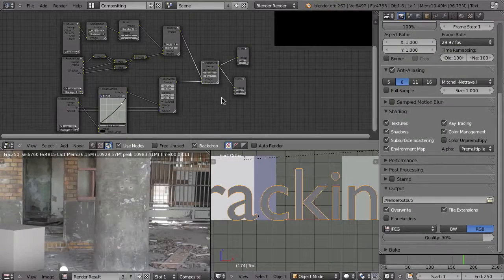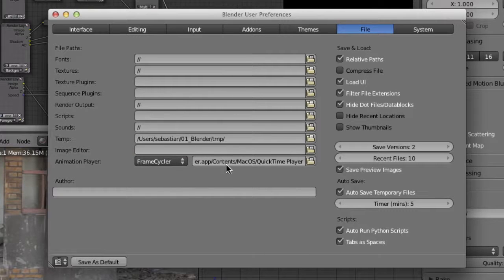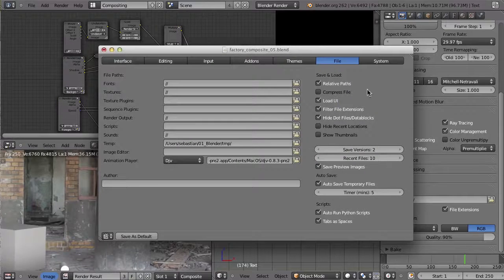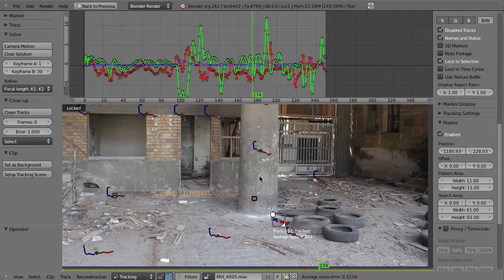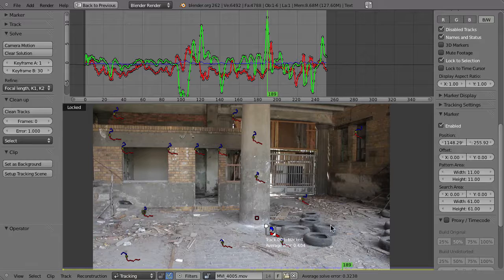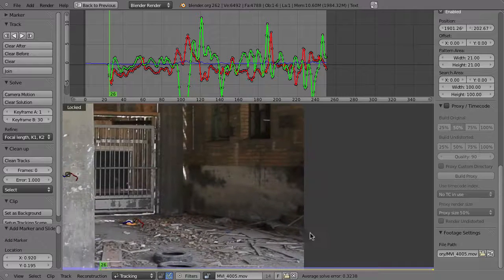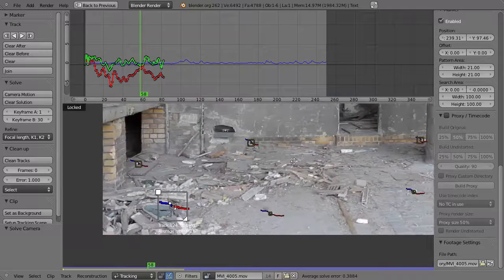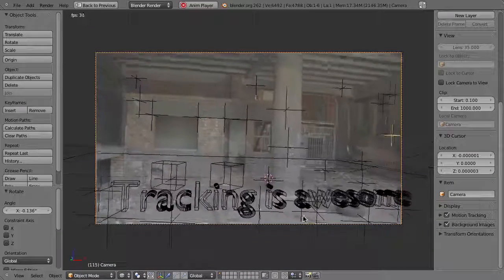Blender 3D 2.6: 02_CameraTracking 06_Examine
Video extracted from the training DVD "Track, Match, Blend" purchased from (C) Blender Foundation